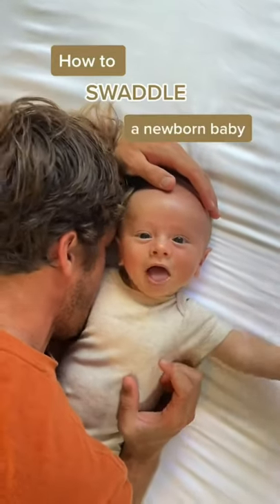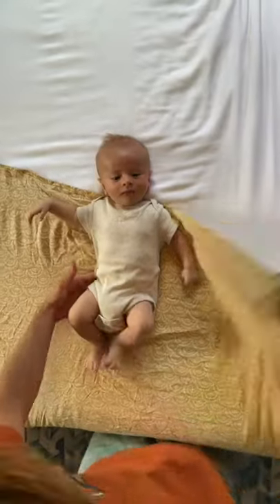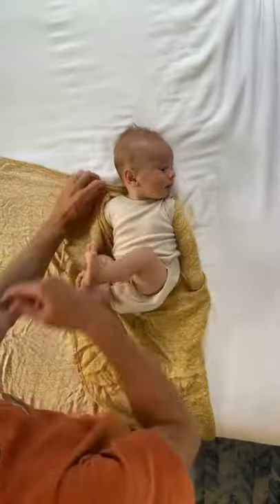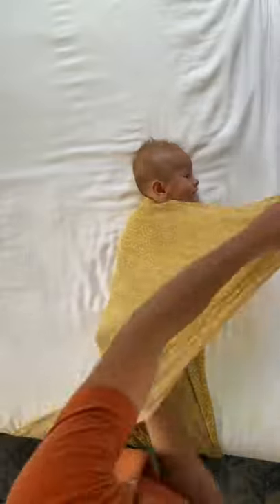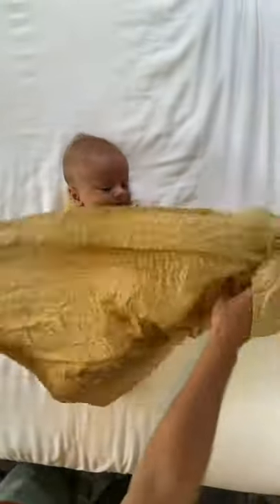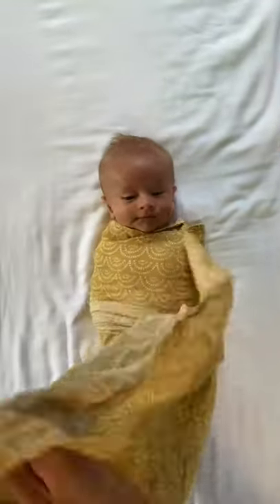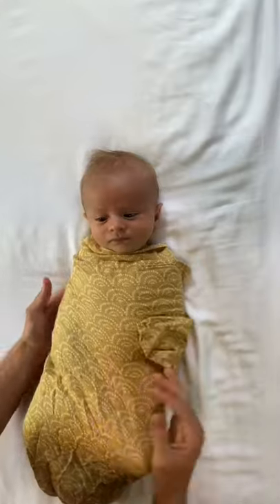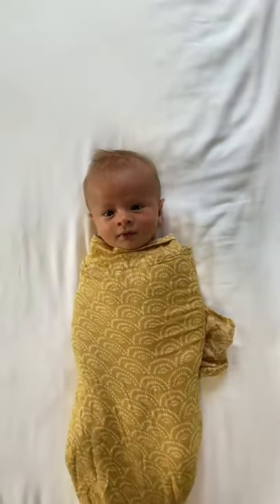How to swaddle your new born ✨